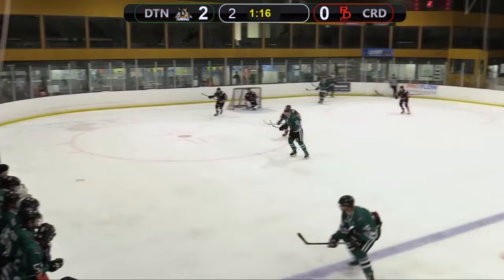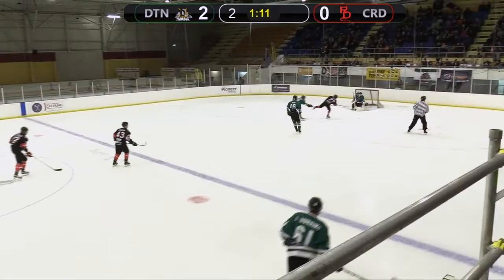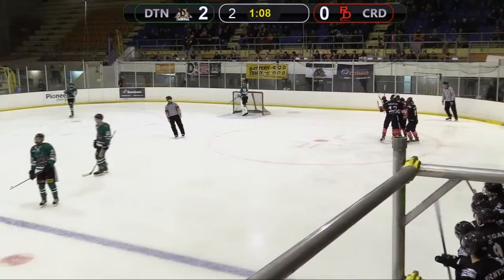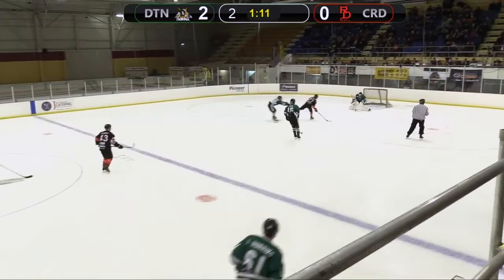NZIHL 2019 | Series Recap: Red Devils v Thunder - Round 4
After game 1 saw the Dunedin Thunder run up the scoreboard to win 8-1, the Canterbury Red Devils answered back with a much improved effort to keep things close. Catch up on the action with our highlights from game 2!

PUCK YEAH! It's New Zealand’s home for hockey with hosts Logan Swinkels and Joe Durie, bringing you the best stories and interviews from Down Under.